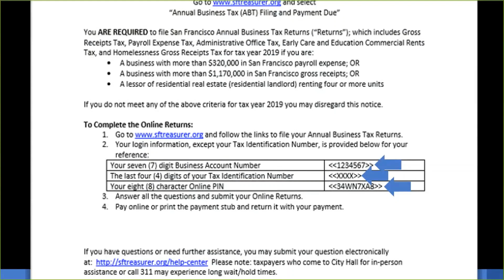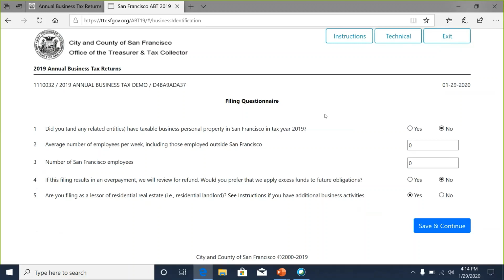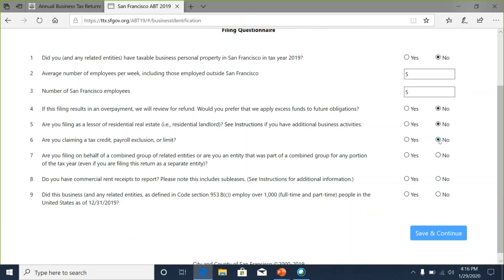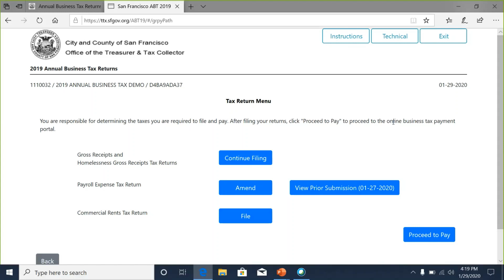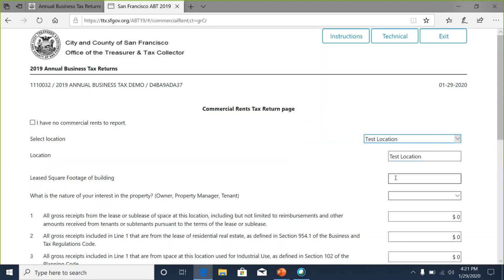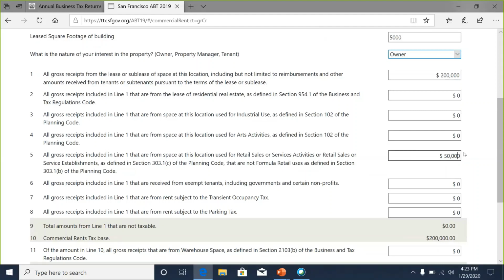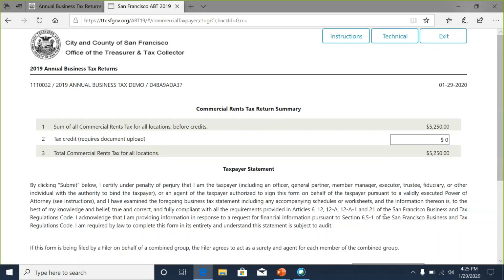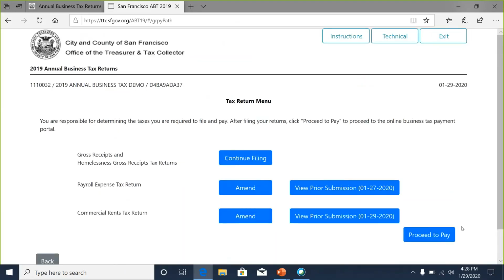Commercial Rents Tax Return 2019